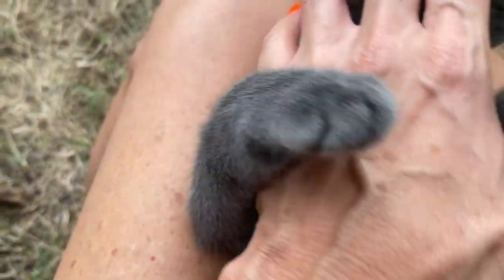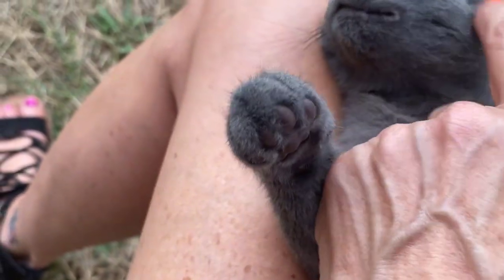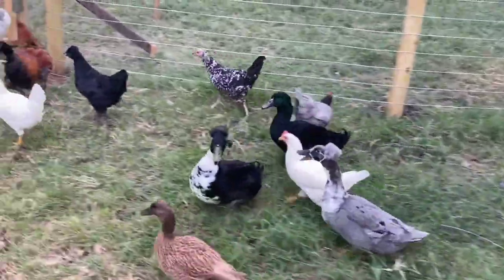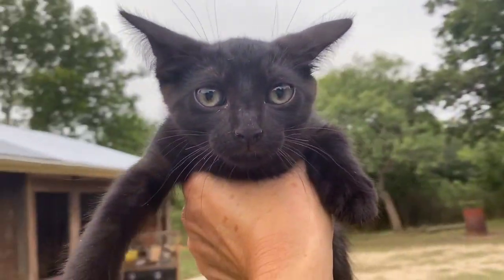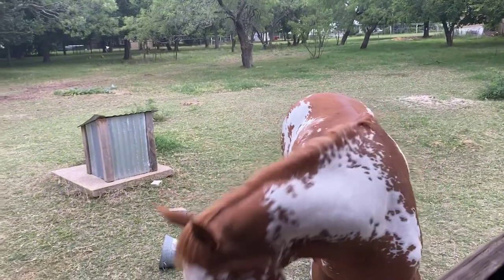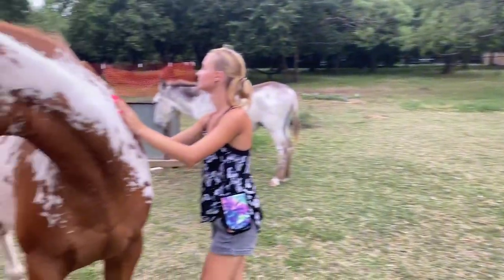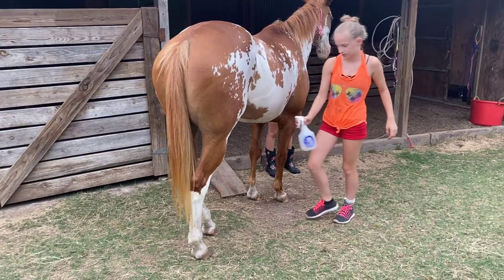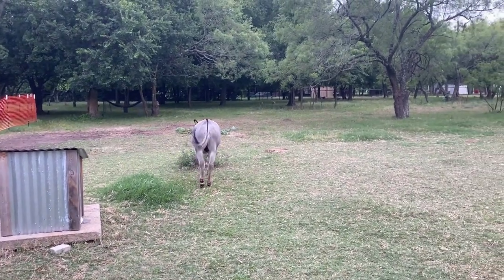Kitty Hangout Vlog Fun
Shane
Traci
Alyssa
Haleigh
Jessica
Chandler